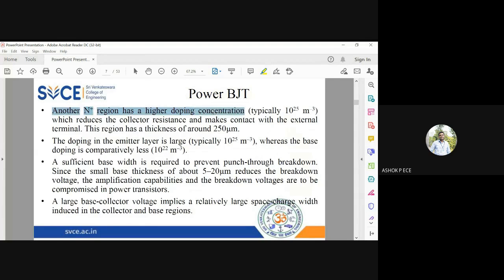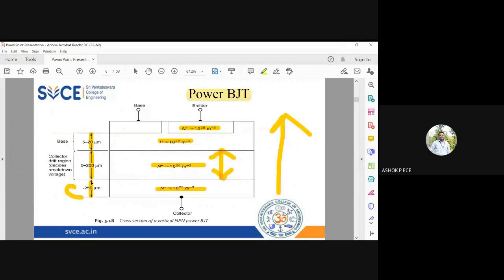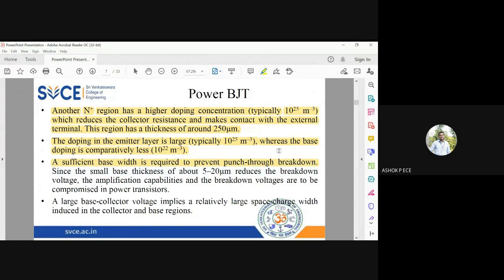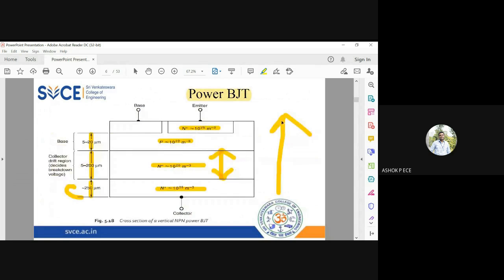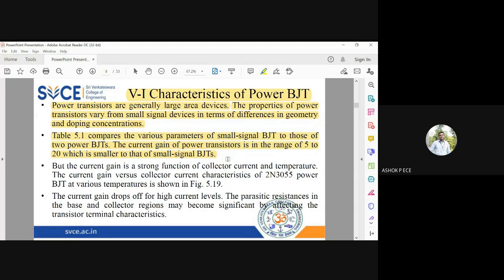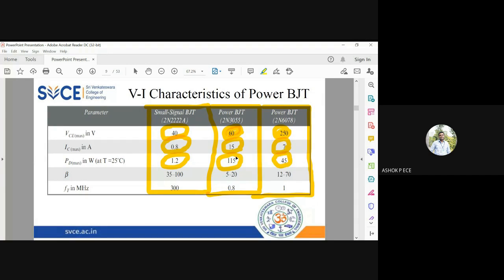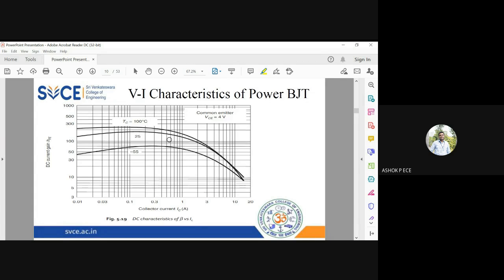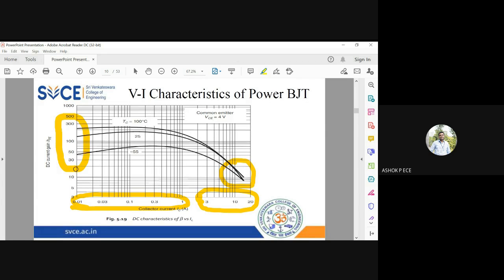Electron Devices | Lecture-159 | Power BJT Part-1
This video clearly explains about power BJTs.